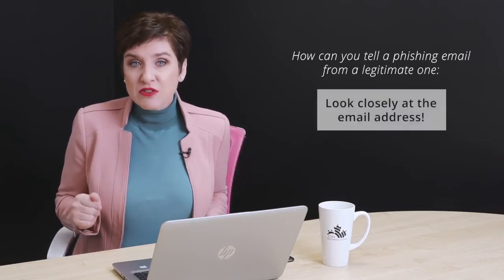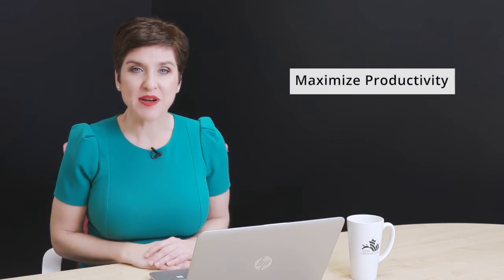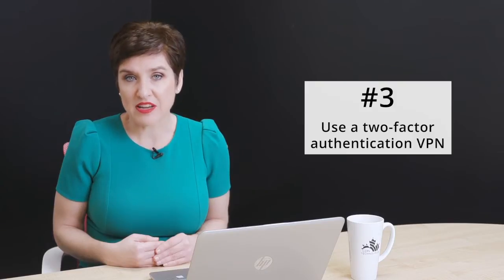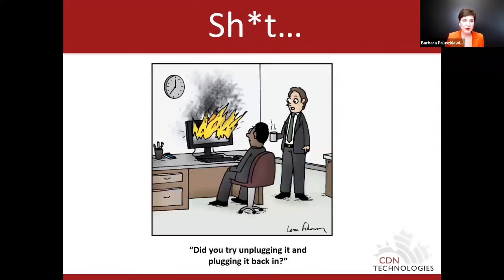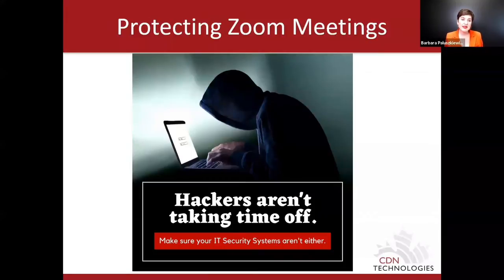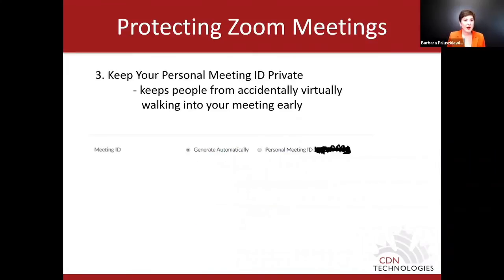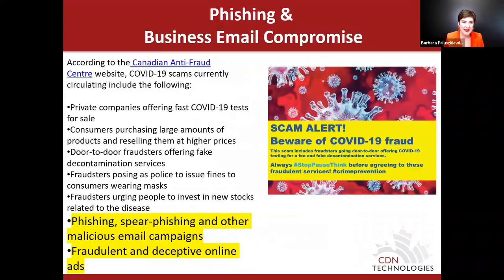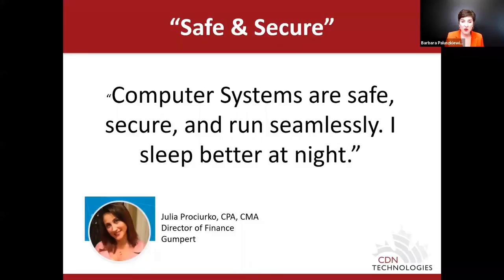CDN Technologies Live Stream